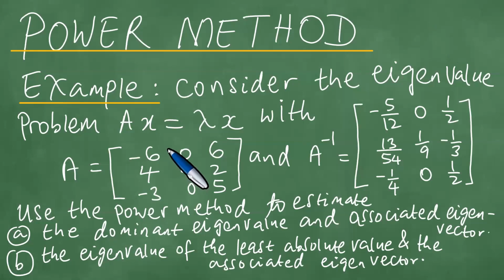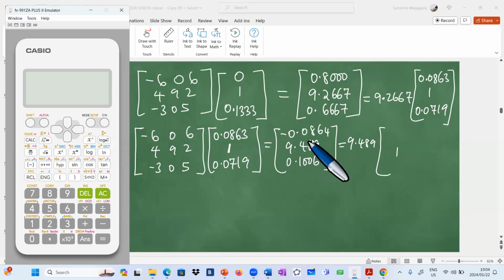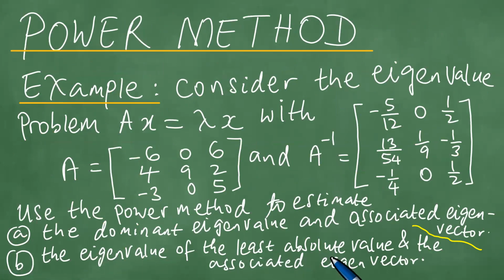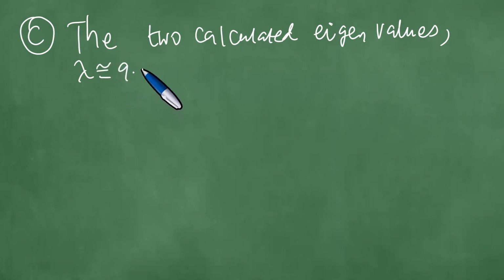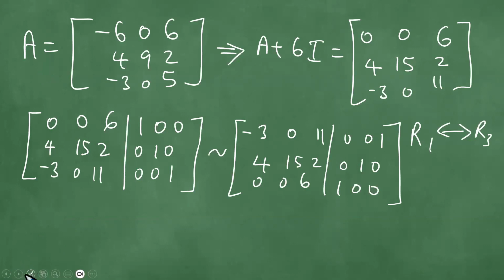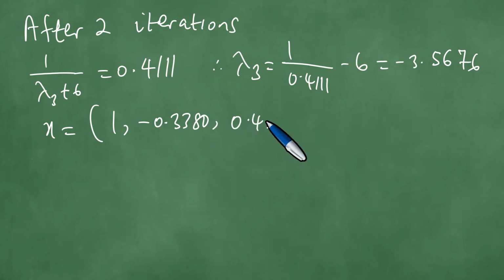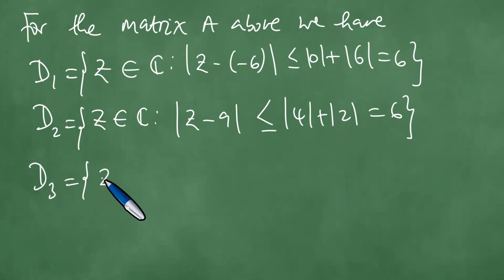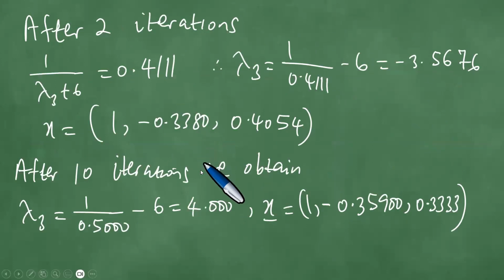Power Method. Gerschgorin's Circle Theorems. Dominant & least Eigenvalues & associated Eigenvectors